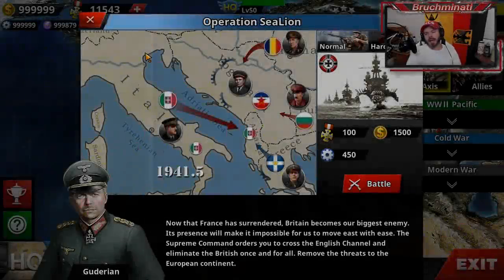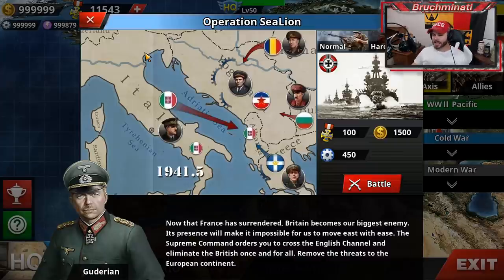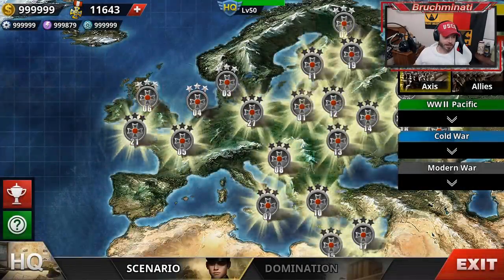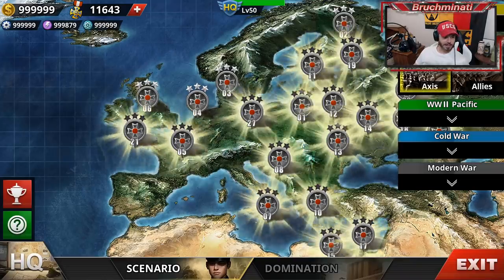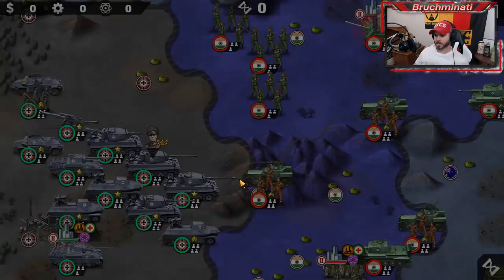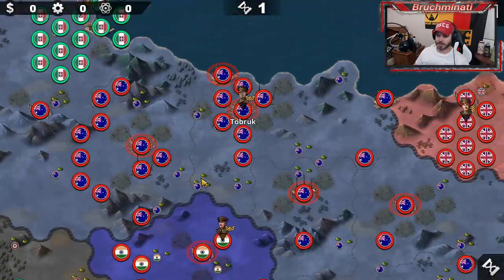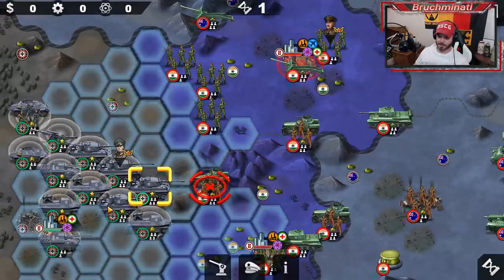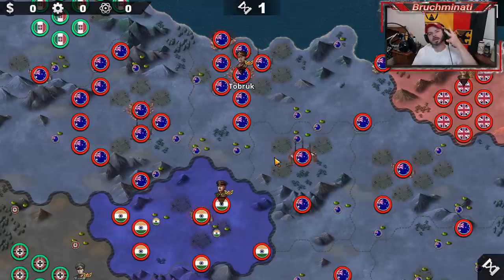Operation Sea Lion BRUTAL 67Axis Update Great Patriotic War Mod World Conqueror 4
World Conqueror 4 Great Patriotic War Mod 1.19 BRUTAL Operation Sea Lion

CREDIT:
The Unknown Modder